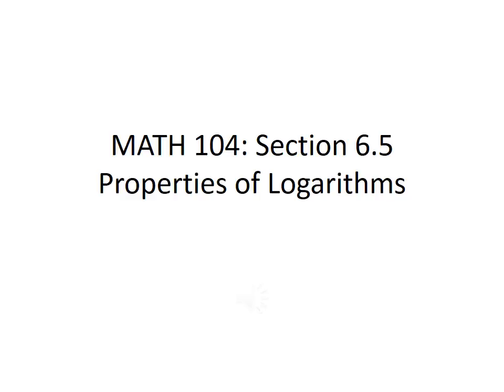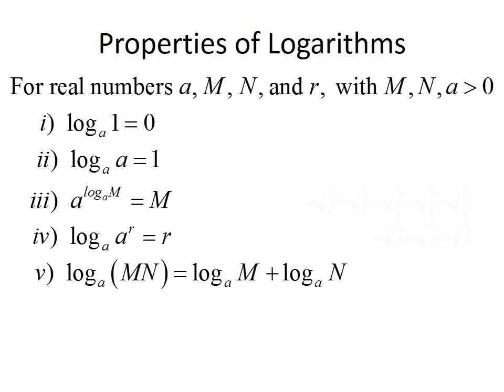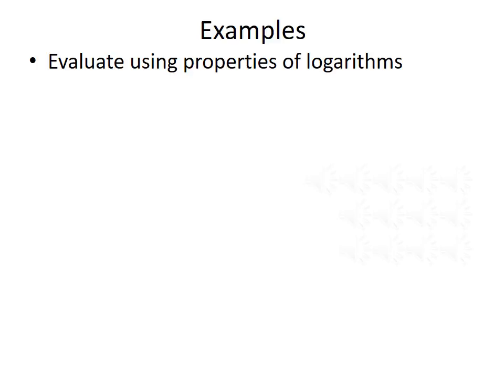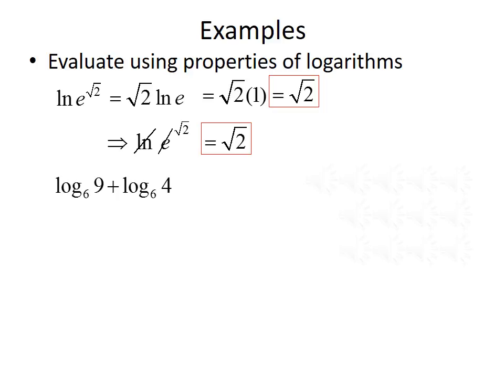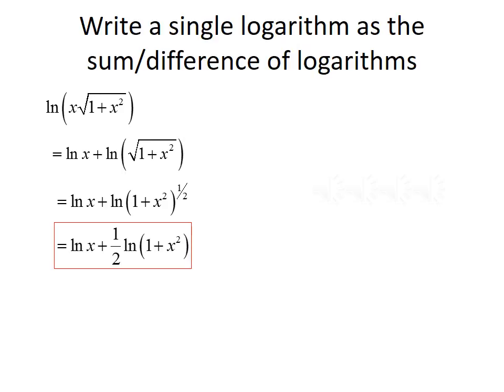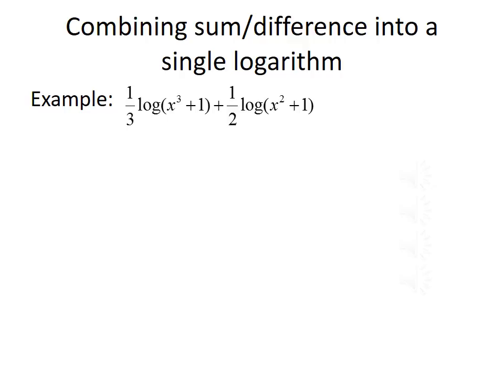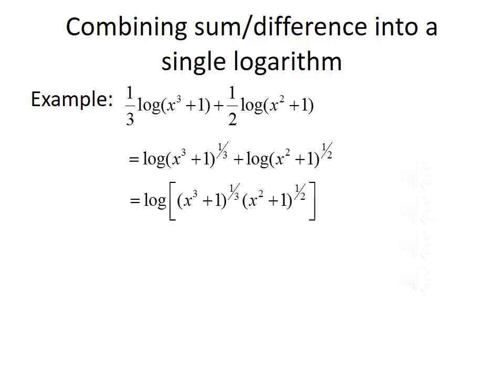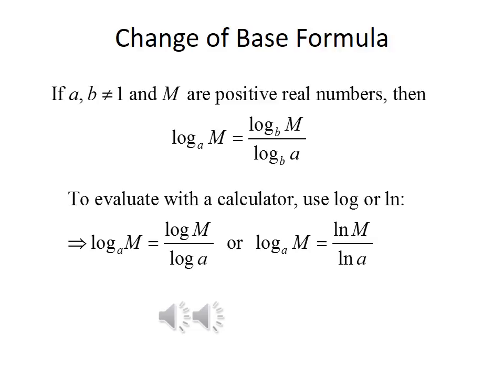College Algebra and Trig II: Properties of Logarithms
In this lecture, we discuss some properties of logarithms.  We use those properties to find the exact values of logarithmic expressions, write logarithmic expressions as the sum or difference of logarithms, combine logarithmic expressions into a single logarithm, and evaluate logarithms using the change of base formula.